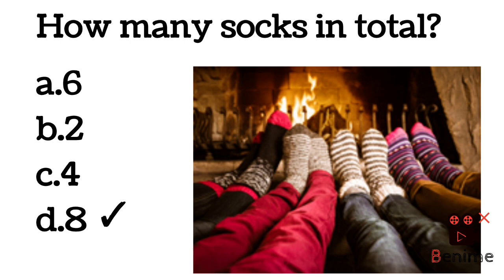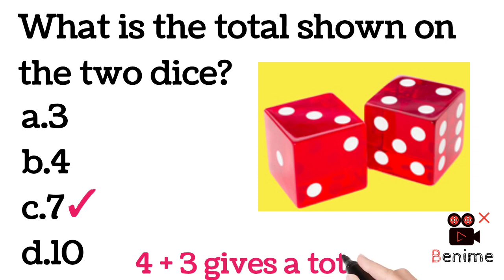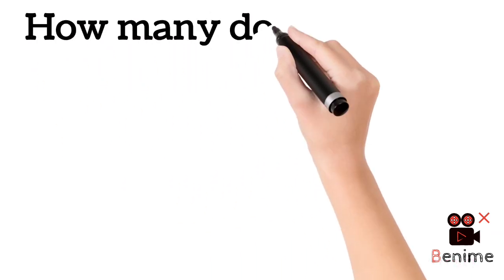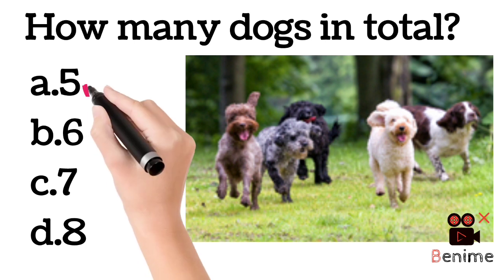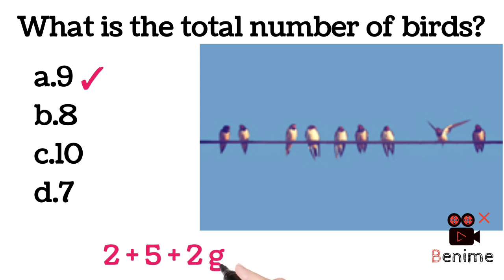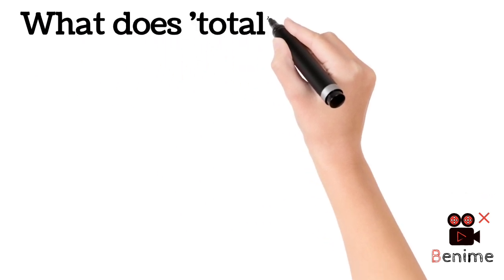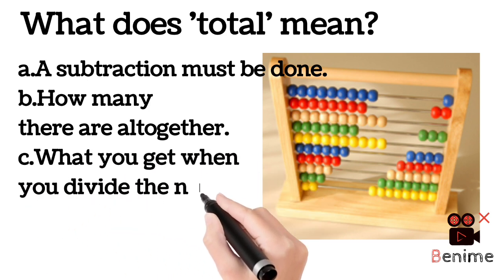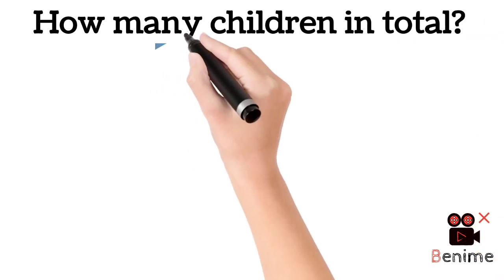Quiz Game on Calculation for kids||बच्चों के लिए प्रश्नोत्तरी खेल@funwithbaby9321